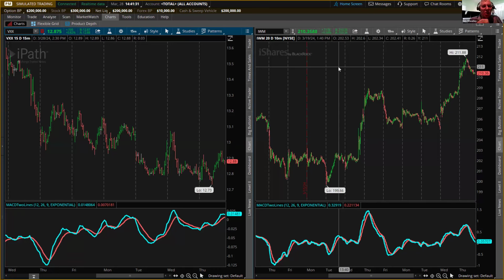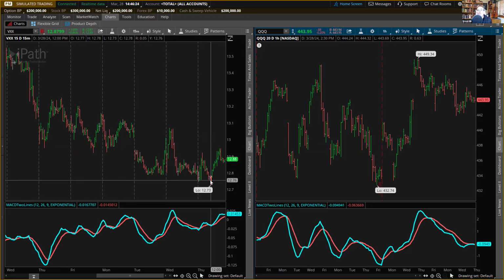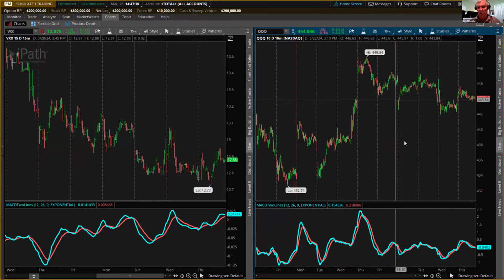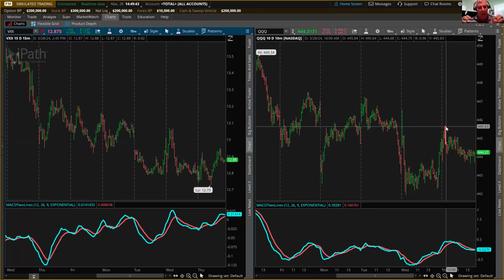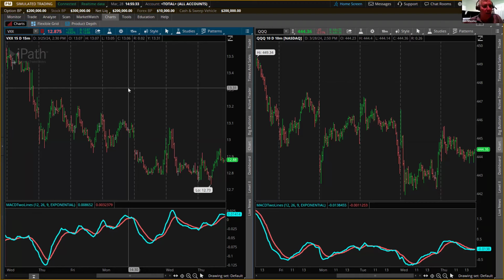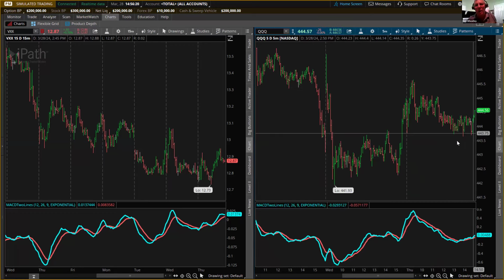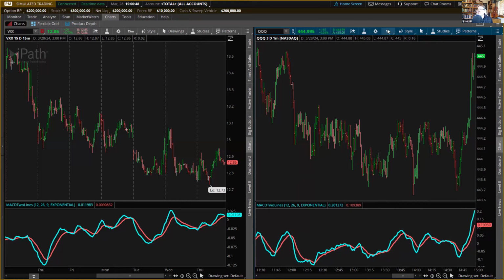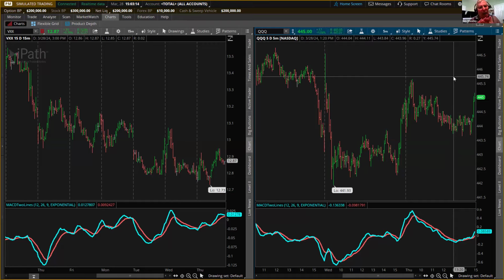Interview with The Options Hunter - includes live option winner using MACD divergence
In This recent interview, I shared insights from my 40 years of trading experience with Steve Hill, CEO of AIQ Systems, and radio show host.

I emphasized the crucial role of discipline, focus, and above all, PATIENCE in achieving success with options trading using my methods.

During the interview, we witnessed a remarkable pattern on the Qs that yielded a live profit of 500%. Despite not being the most exceptional pattern or market day, this success unequivocally validates the effectiveness of my approach at the Options Hunter.

I even observed the 1-minute bars for a timely exit point based on MACD turn-down. This is the very kind of options trading I've been teaching for over 25 years.

Every week I reserve my Tuesday entire schedule to work closely with those of you who are truly committed to seizing these types of trading opportunities.

My Options Hunter SharpShooter service is the best way to get live Zoom meet access to me. Plus it includes 4 nightly updates each week.